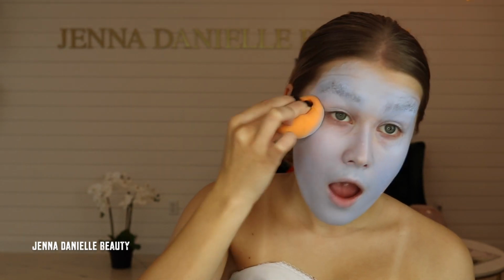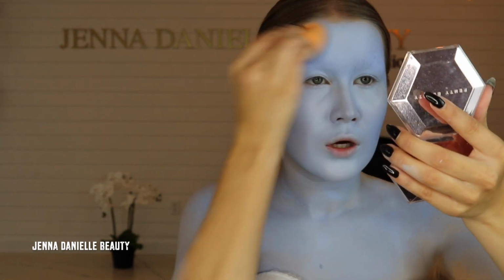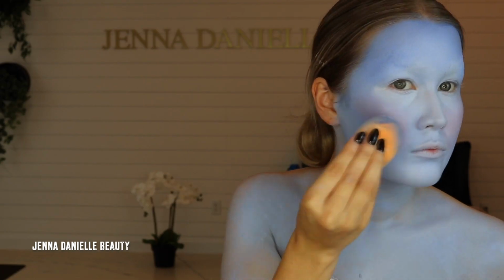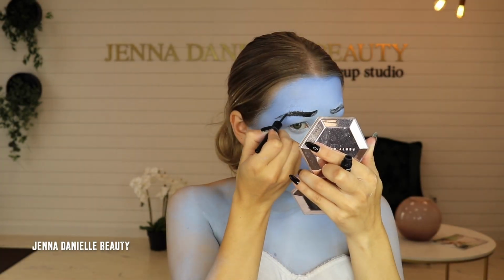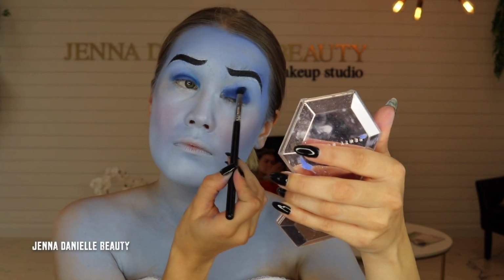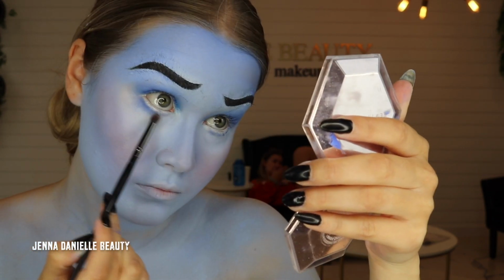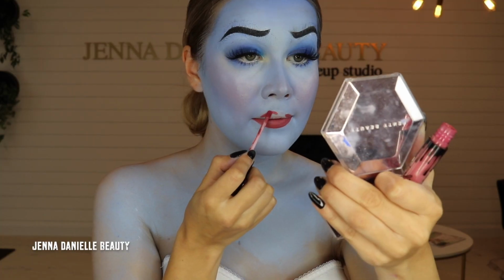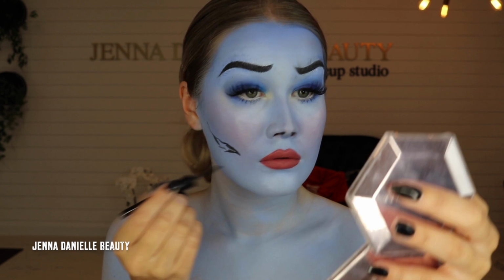EMILY | Corpse Bride Makeup Tutorial | Jenna Danielle Beauty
Hey loves! I hope you all enjoy this "Emily"  Halloween makeup tutorial. XOXO

                                    *** PRODUCTS USED ***

Wet N Wild Liquid Liner

White Face Paint

Nudestix Cream Blush in- "In The Nude"

LIPS:

Kylie Cosmetics Liquid Lip in- "Posie K" and "Charm"

Let me know if you guys would like to see an in-depth video all about brushes!

CAMERA:
Canon 80D